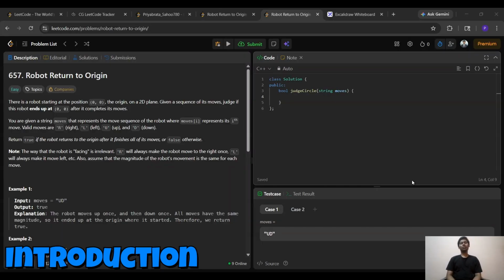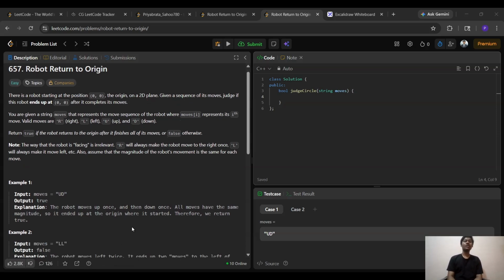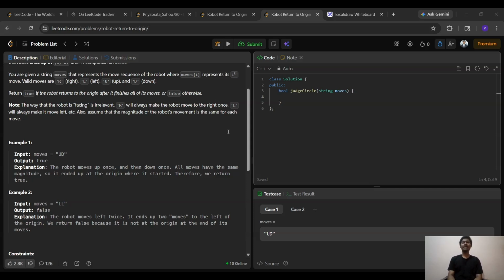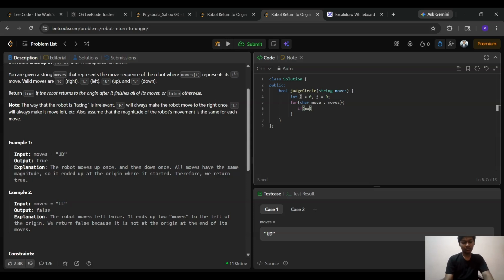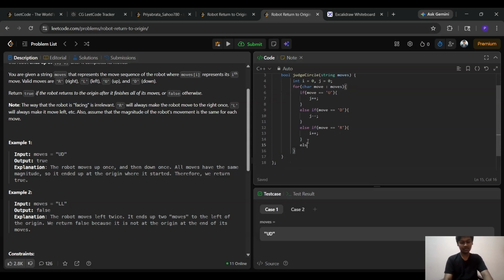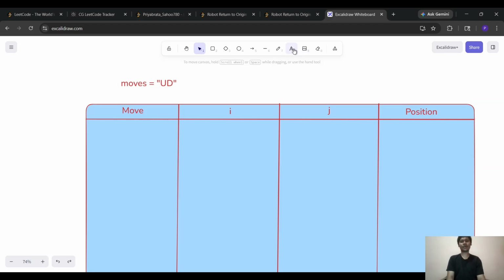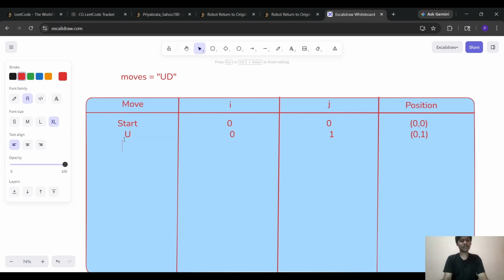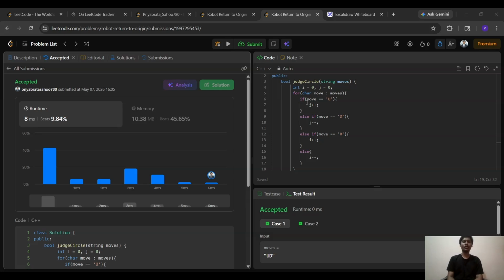🏆 I Solved LeetCode 657 Using Just 2 Variables! 🤯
🔥 LeetCode 657 - Robot Return to Origin | Easiest C++ Solution | Full Dry Run

Want to solve LeetCode 657 (Robot Return to Origin) quickly and confidently? In this video, you'll learn the complete intuition, approach, C++ implementation, dry run, and complexity analysis in the simplest way possible.

This is one of the most popular beginner-friendly LeetCode problems and a great introduction to coordinate movement, simulation, and problem-solving techniques used in coding interviews.

⏱️ Timestamps

00:00 Introduction

Welcome! In this video, we'll solve LeetCode 657 - Robot Return to Origin using a simple and efficient approach. By the end of this video, you'll be able to solve similar movement and coordinate-based problems with ease.

00:35 Problem Statement

Let's understand the problem carefully. We are given a string representing the robot's movements. Each character corresponds to a direction:

R → Right
L → Left
U → Up
D → Down

Our task is to determine whether the robot returns back to the origin (0,0) after performing all moves.

01:06 Example

We'll analyze sample test cases and visualize how the robot moves on the coordinate plane.

Example:
moves = "UD"

The robot moves:
Up → (0,1)
Down → (0,0)

Since it returns to the starting position, the answer is true.

We'll also look at cases where the robot does not return to the origin.

01:50 Approach

Here's the key observation:

• U increases the y-coordinate
• D decreases the y-coordinate
• R increases the x-coordinate
• L decreases the x-coordinate

We simply track the robot's position while processing each move.

After all movements:
If x == 0 and y == 0 → return true

This gives us a clean and efficient solution.

02:48 C++ Solution

Now let's implement the complete C++ solution step by step.

In this section you'll learn:

✅ How to maintain coordinates
✅ Character traversal using loops
✅ Updating positions efficiently
✅ Returning the final answer

We'll explain every line so beginners can follow along easily.

05:10 Dry Run

Let's perform a detailed dry run and track every movement.

Example:
moves = "UD"

Initial Position:
(0,0)

U → (0,1)
D → (0,0)

Final Position:
(0,0)

Answer = true

We'll also test additional examples to fully understand the logic and avoid common mistakes.

07:20 Complexity Analysis

Where n is the length of the moves string.

Only two variables are used to store coordinates.

07:30 Summary

Quick Revision:

✅ Track x and y coordinates
✅ Update coordinates for every move
✅ Check if final position equals origin
✅ Achieve O(n) time complexity
✅ Use O(1) extra space

This problem is a great example of simulation and coordinate tracking, which frequently appear in coding interviews and online assessments.